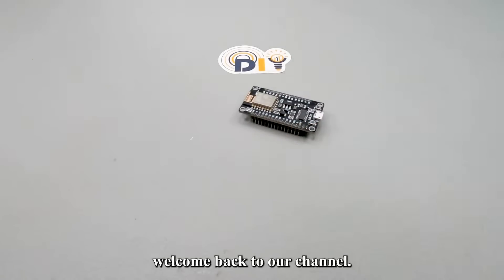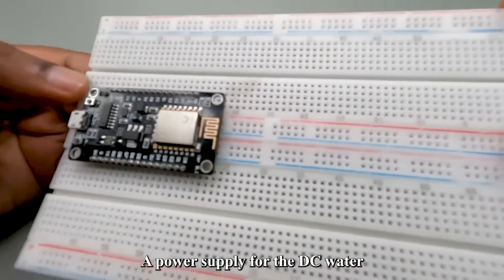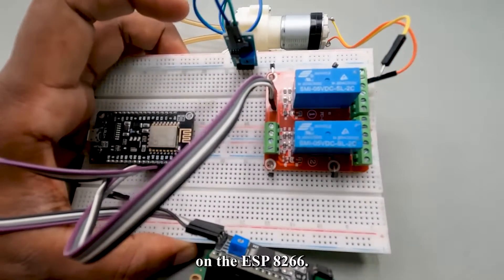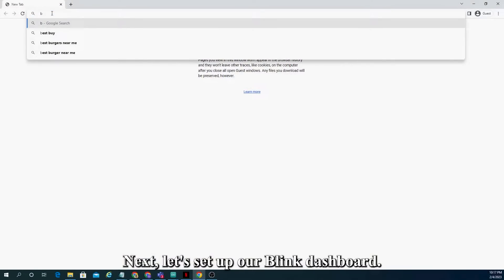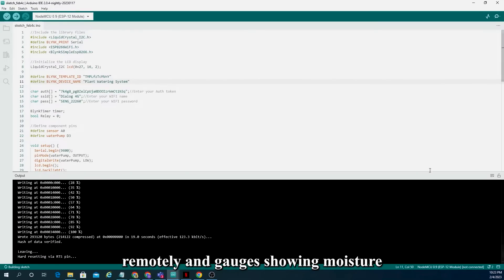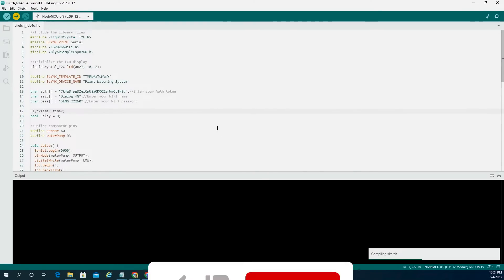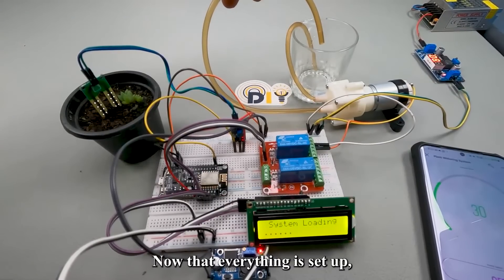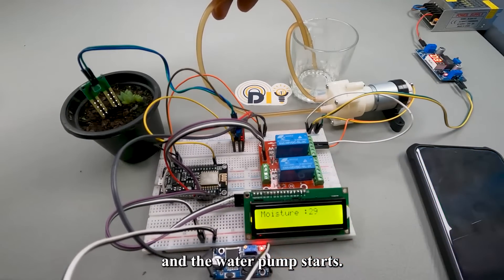Tech-Savvy Gardener: How to Make a Remote Plant Watering System with ESP8266 🌳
In this tutorial, we'll show you how to make a remote plant watering system using an ESP8266 development board, a soil moisture sensor, and the Blynk app. With this system, you'll be able to monitor the moisture level of your plants from anywhere and turn on the watering system if needed, all from your smartphone. We'll walk you through the process of setting up the Blynk app, wiring the components, and writing the code. By the end of this tutorial, you'll have a smart and convenient way to keep your plants hydrated. Don't miss this opportunity to take your gardening skills to the next level with technology!

arduino nano
best arduino projects
arduino ide
arduino robot
arduino programming for beginners
arduino basics
electronics
learning arduino
arduino lesson
esp8266 projects
learn arduino
arduino sketch
tutorial
simple arduino projects
arduino(brand)
diy arduino
iot
arduino robot projects
diy
arduino for beginners
arduino uno tutorial